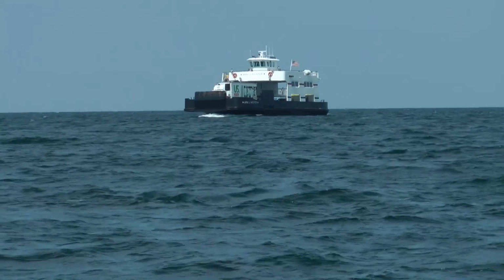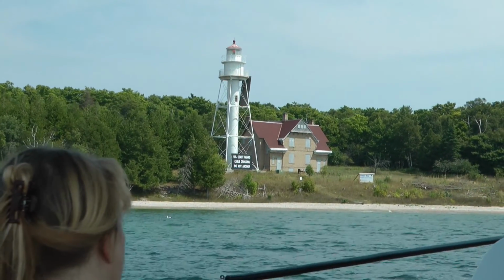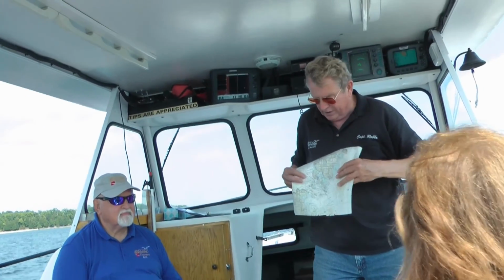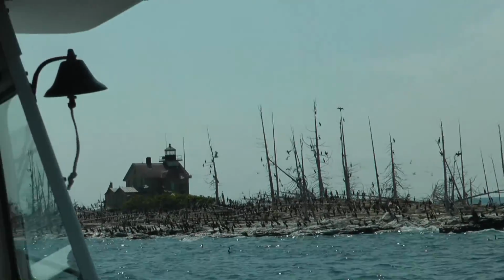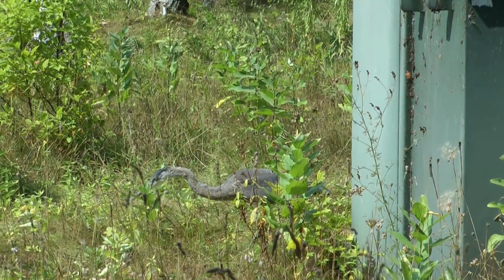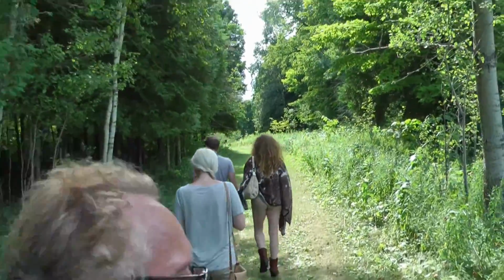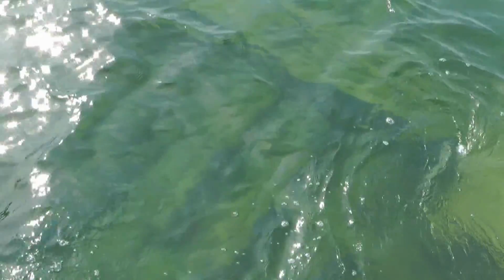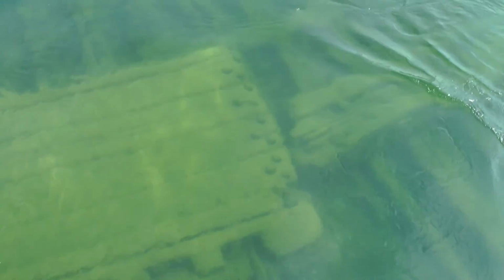Deaths Door Aug 2018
Boat Cruise - Door County WI